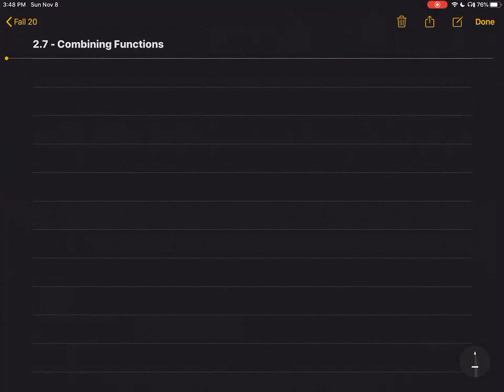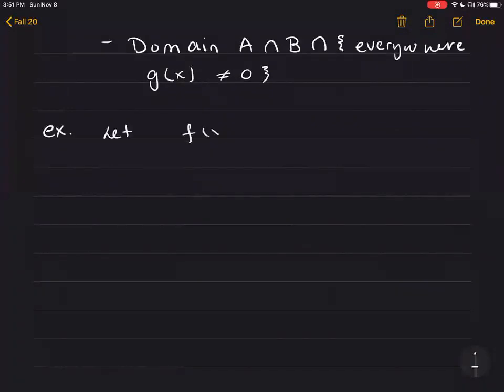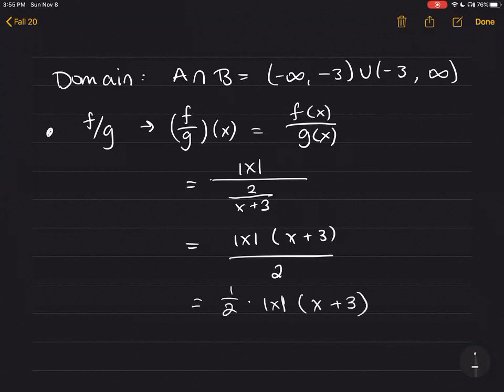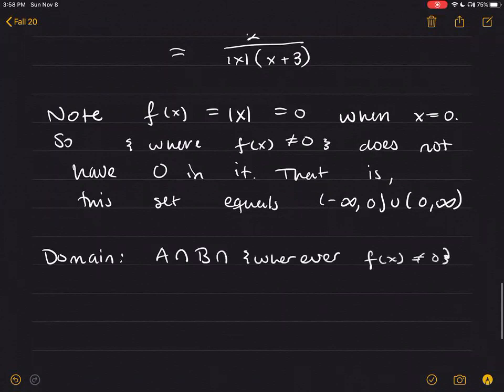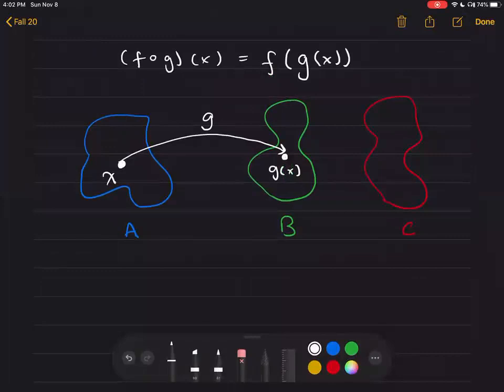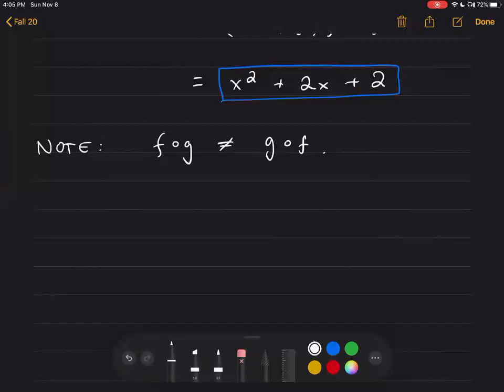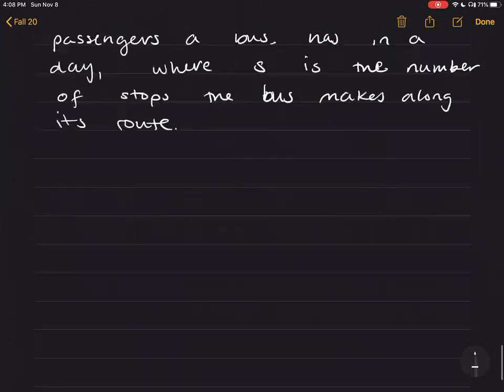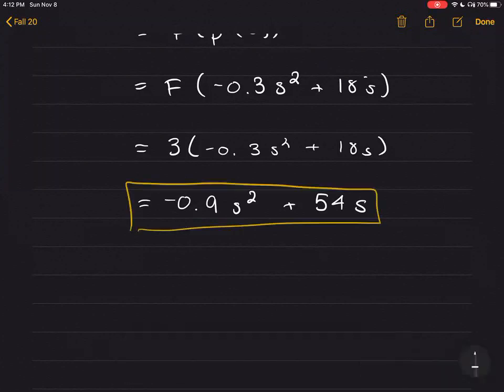2.7 - Combining Functions